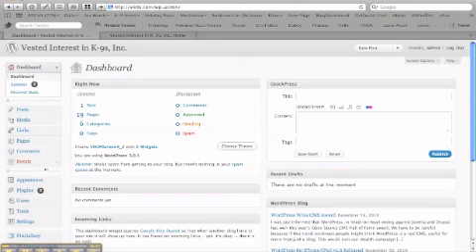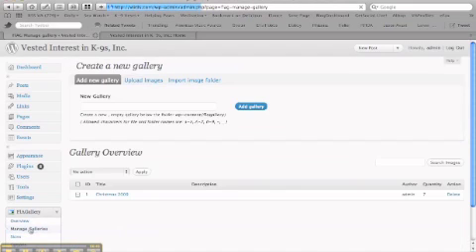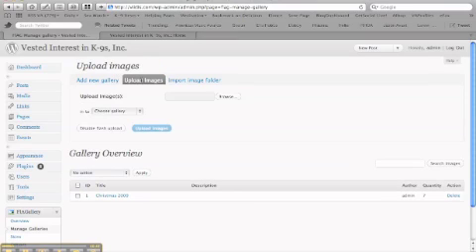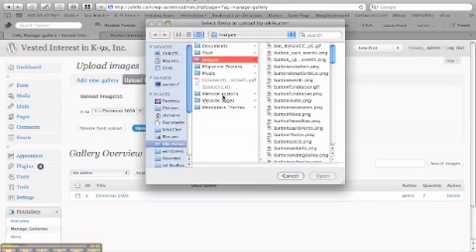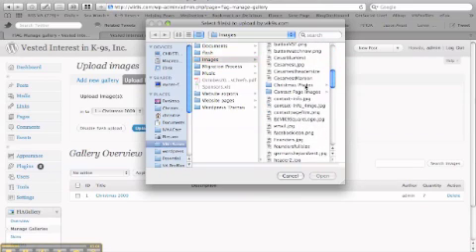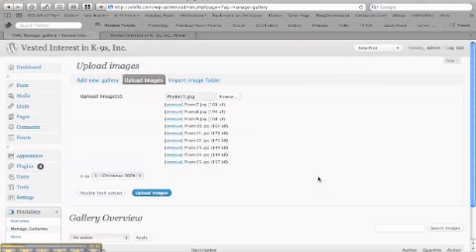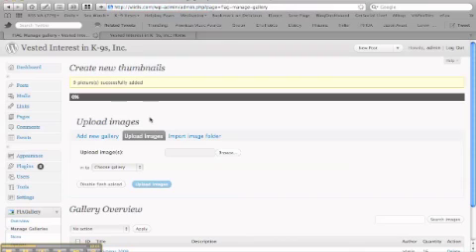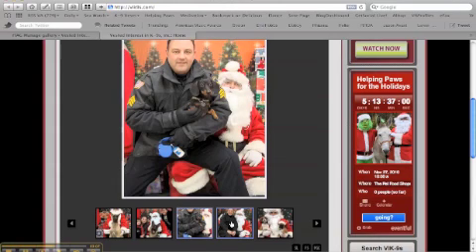WordPress Made Simple - Add photos to FlAGallery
Add photos to your existing photo gallery using the FlAGallery plugin.